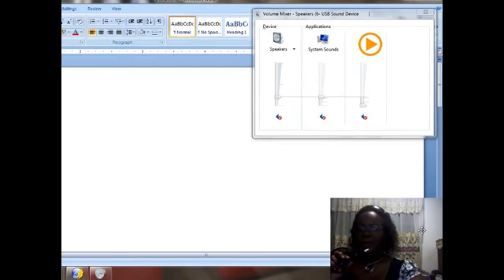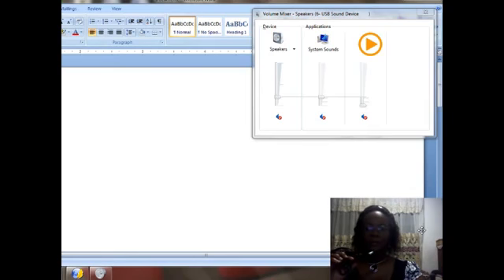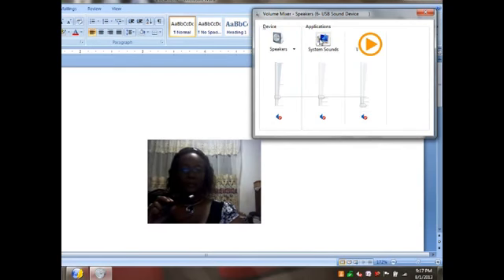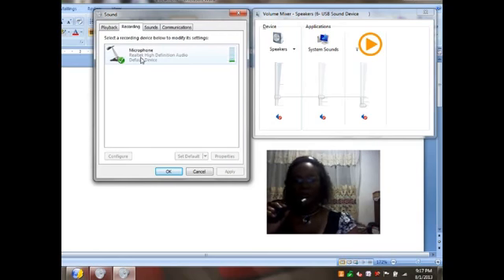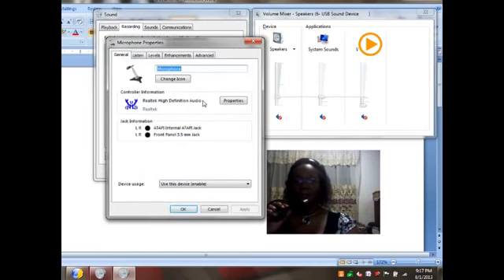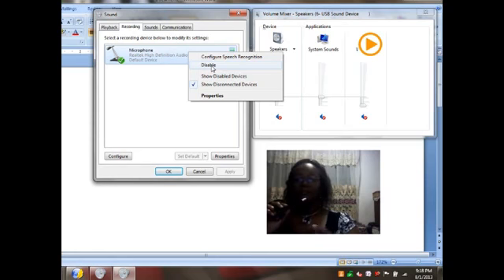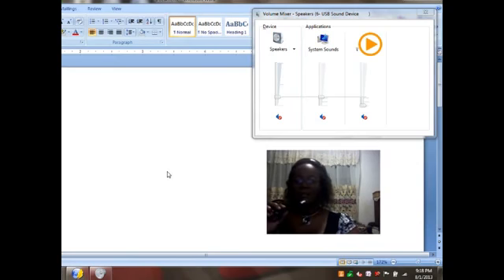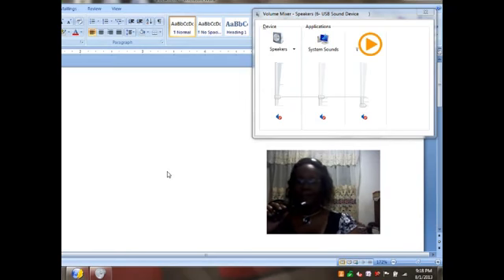How To Use your ear buds as a mic for your videos Part 11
This part of my video where I talked about a tip that I learned about using your ear buds as a microphone for your computer.  I forgot to mention this bit of information to complete the process.